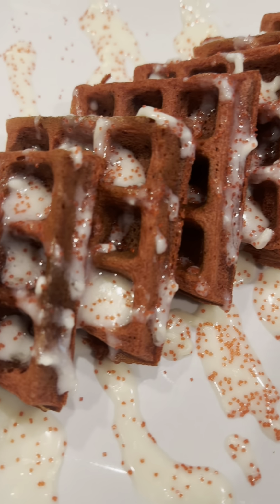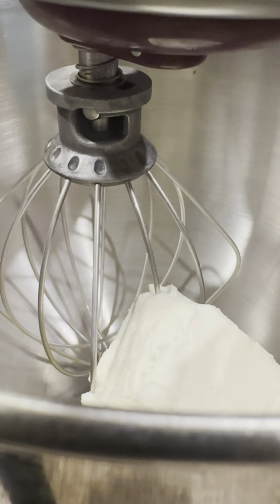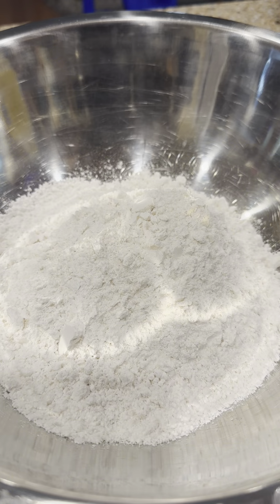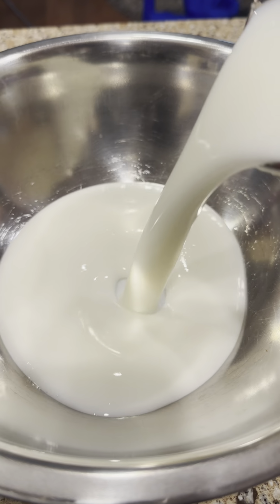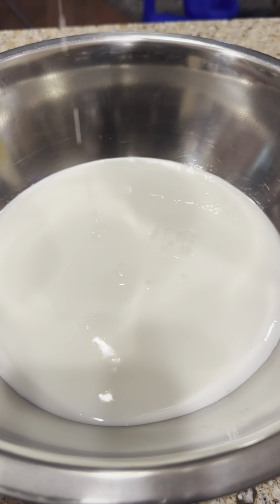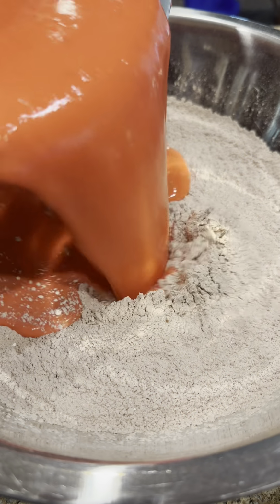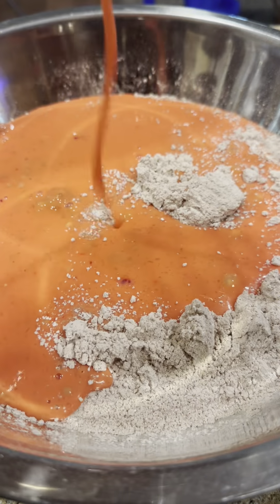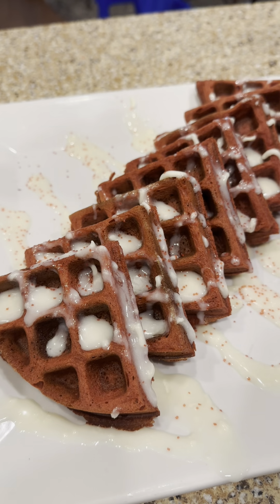How to make the BEST red velvet waffles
This is the #1 way to make red velvet waffles